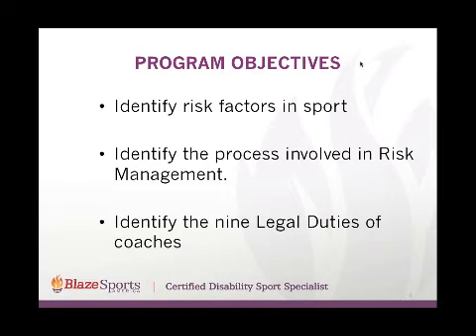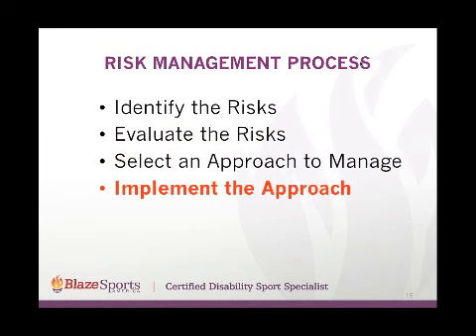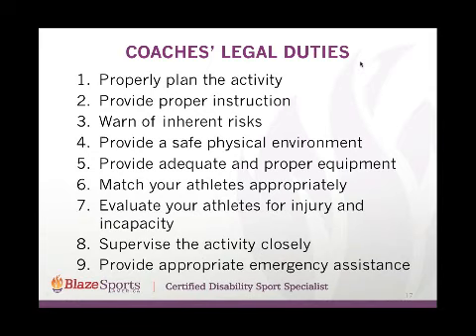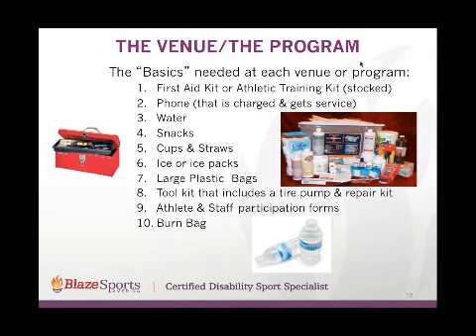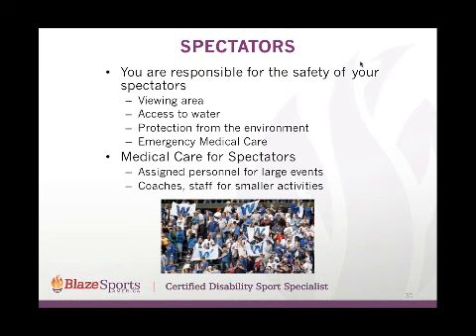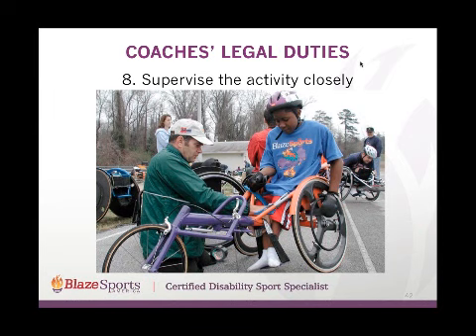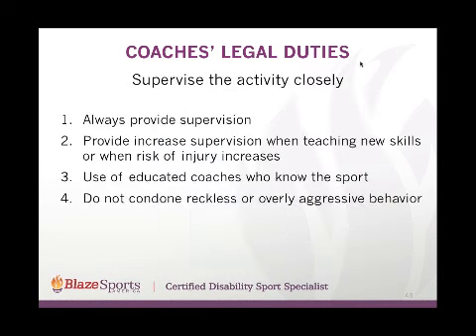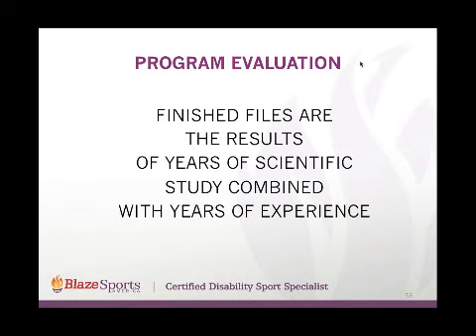Risk Management in Disability Sport